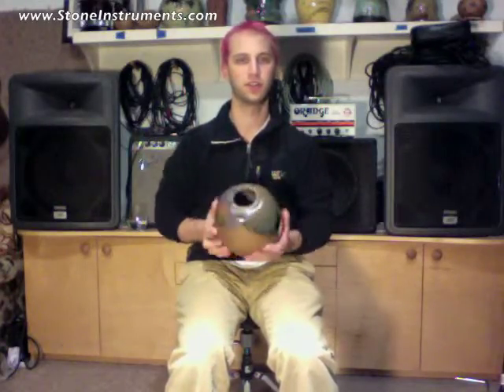Squat Udu (All-Ceramic Drum)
This short, round udu gives a pleasing tone when struck on either hole. By cover one hole part way with one hand, striking the other hole will produce a ranger of pitches and timbres. Fun little instrument.